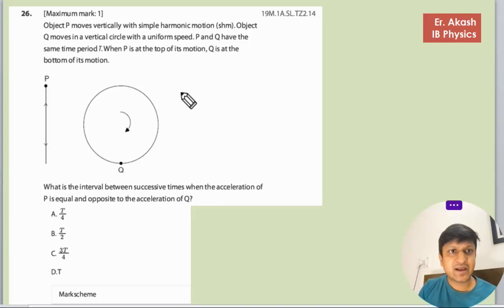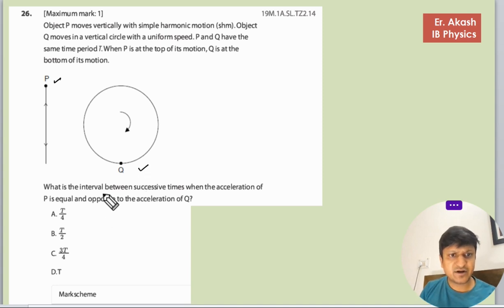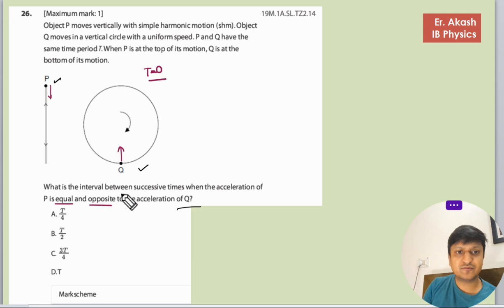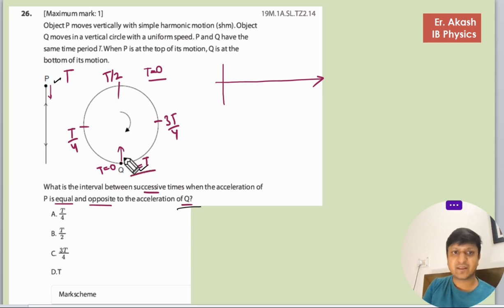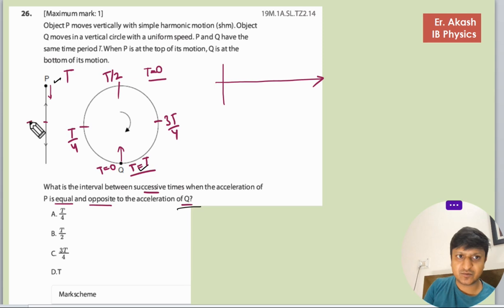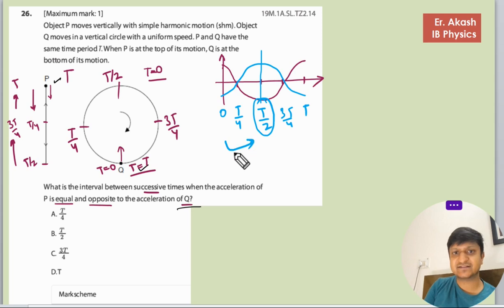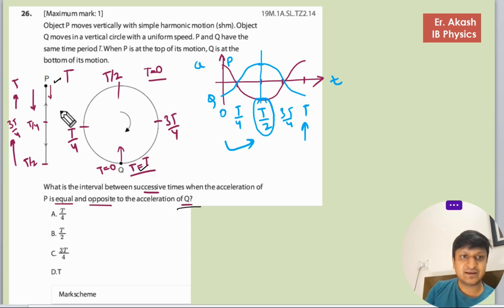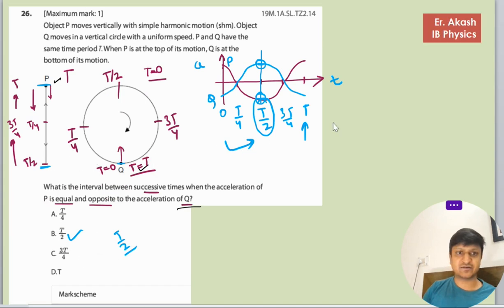Object P moves vertically with simple harmonic motion (shm). Object Q moves in a vertical circle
Object P moves vertically with simple harmonic motion (shm). Object
Q moves in a vertical circle with a uniform speed. P and Q have the
same time period T. When P is at the top of its motion, Q is at the
bottom of its motion.